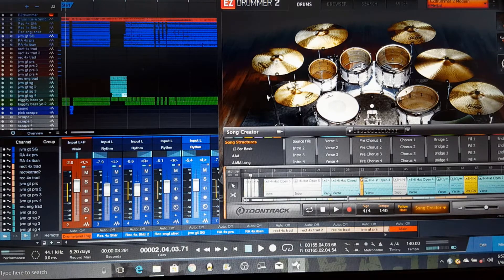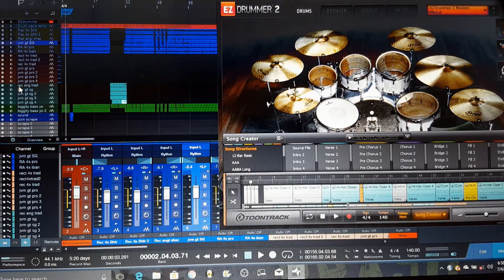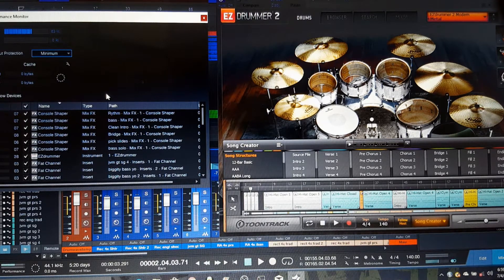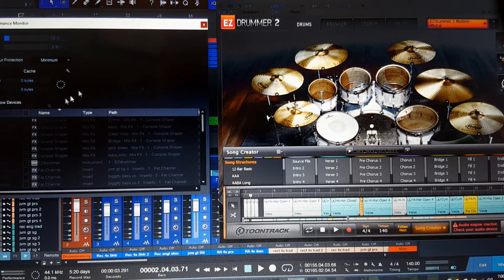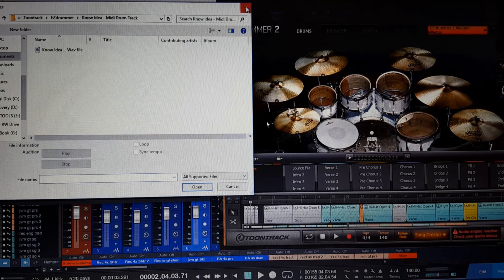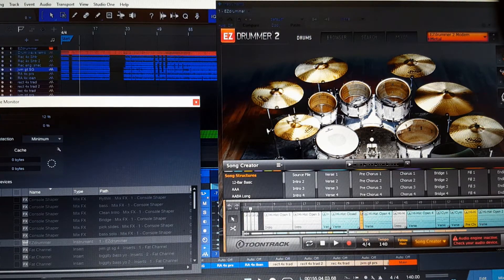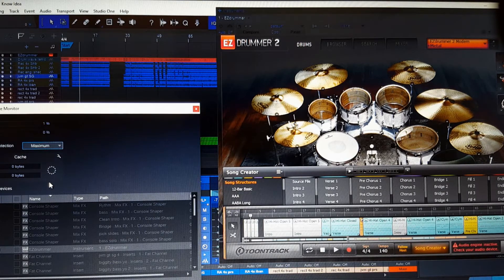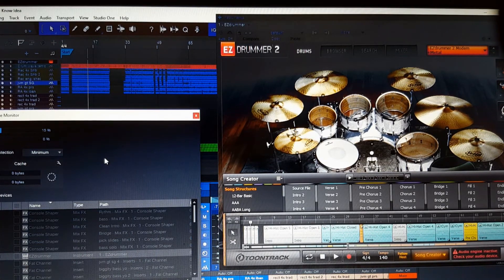CPU and EZDrummer Tips: Eliminate Latency Issues & Improve Your Recordings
Does your CPU crap out or give you latency issues when using EZDrummer/Superior Drummer?  In this video, we discuss some tips to eliminate those issues and maximize your recording quality.